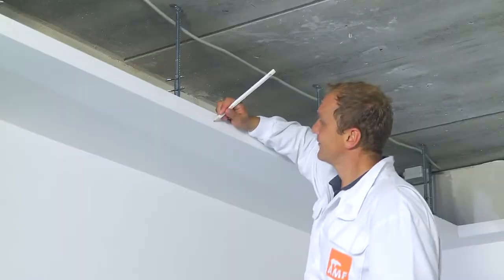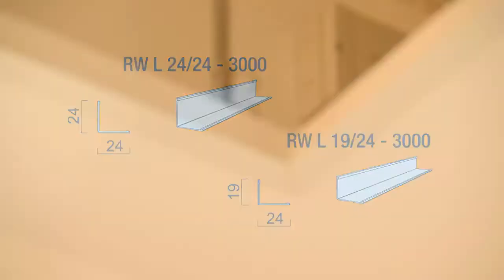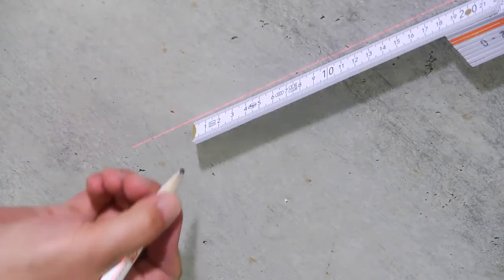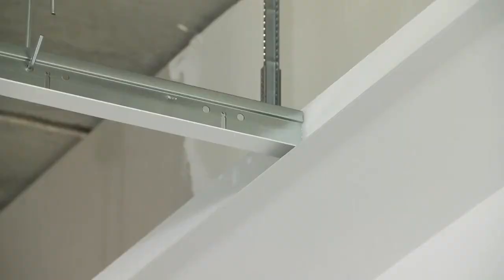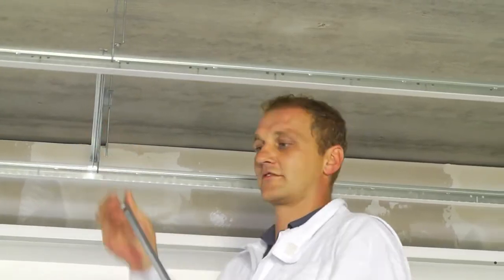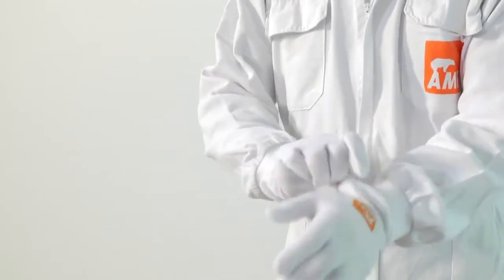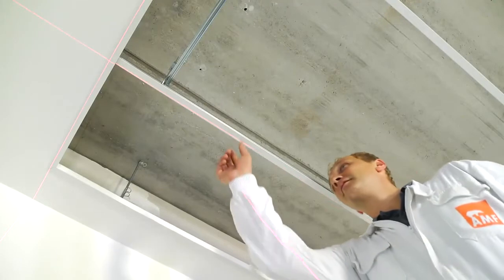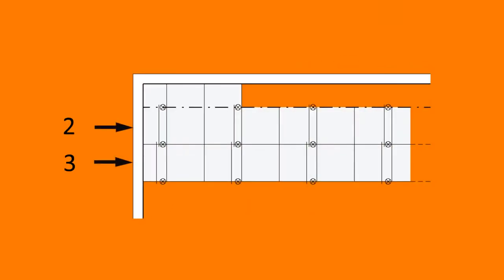Installation Video Concealed System suspended ceilings from Knauf AMF